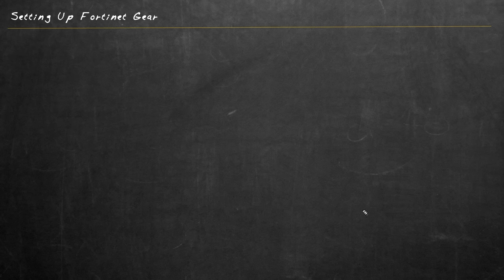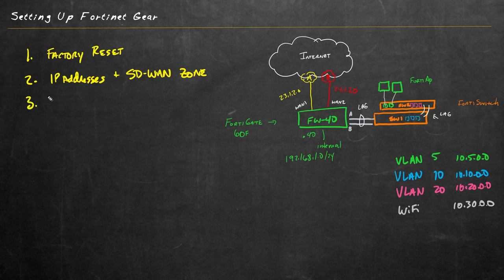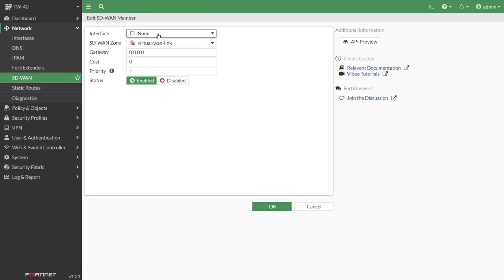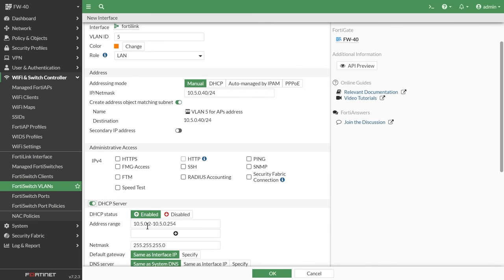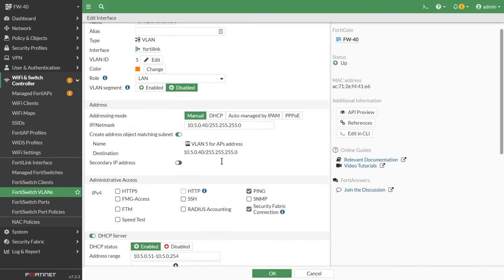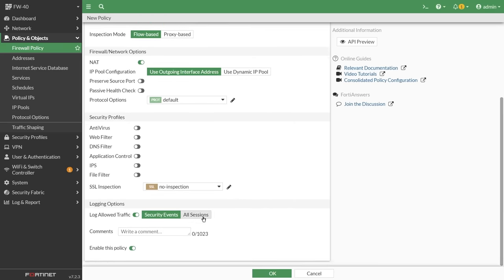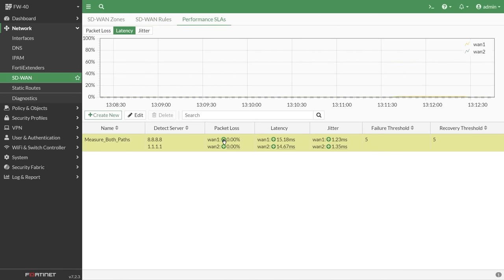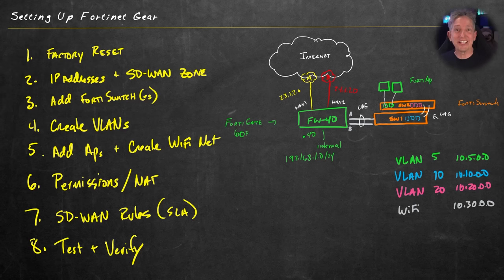Full Fortinet Setup & Walkthrough **For Beginners** | SD-WAN | VLAN | Wi-Fi | Testing & More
I'm Keith Barker, a 2x CCIE (Cisco Certified Internetwork Expert).

In this video you'll learn the entire first time setup of a Fortinet system. This is an in-depth overview of initial setup for beginners or anyone who is looking for a concise overview of the entire Fortinet stack. We will walk through each step individually including a factory reset of all the hardware. Then we will start the entire configuration from scratch by setting up IP Addresses, an SD-WAN zone, and configuring the FortiSwitches. We will also walk through setting up VLANs, FortiSwitches, FortiAPs (access points), Wi-Fi, permissions, NAT, and SD-Wan Rules ( and SLA targets). If you want to know the basics of setting up this whole system, you've come to the right place!

🦘 Jump links:
00:00 ⏩ Intro
00:27 ⏩Topology
03:27 ⏩Game Plan and Overview
07:14 ⏩Factory Reset
07:43 ⏩IP Addresses
09:46 ⏩SD-WAN Zone
12:69 ⏩Add FortiSwitches
14:48 ⏩Creating VLANs
19:15 ⏩Access Points and Wifi Net
23:25 ⏩Permissions and NAT
26:48 ⏩SD-WAN Rules (SLA)
31:05 ⏩Testing and Verification